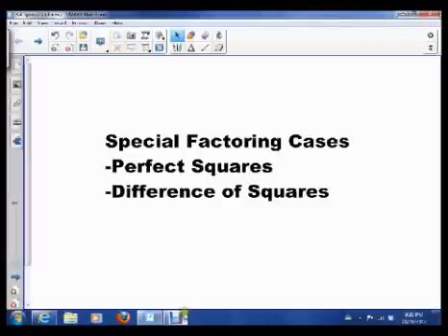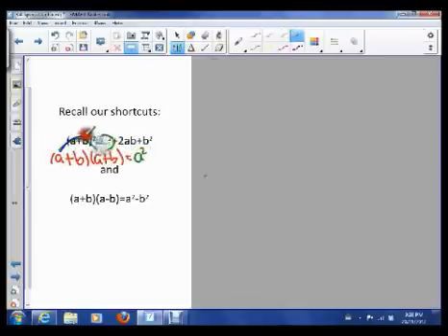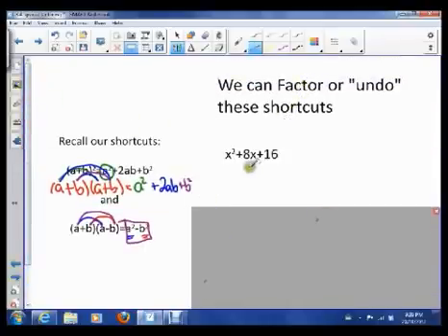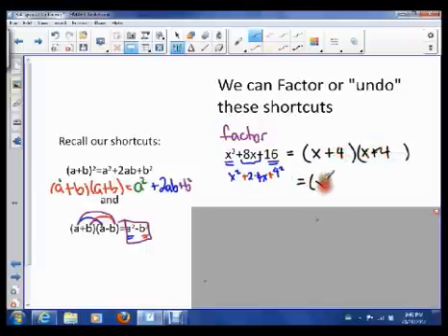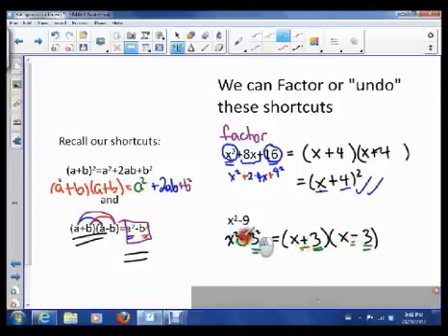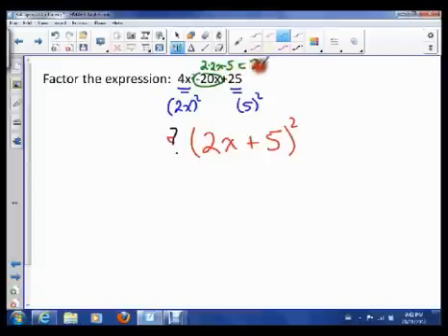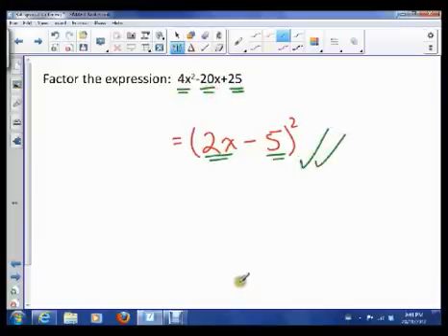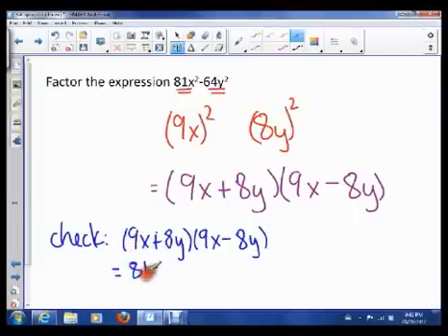3.10 Special factoring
This video runs through a few examples of factoring perfect squares and factoring differences of squares.  It also goes through why the factoring works the way it does.